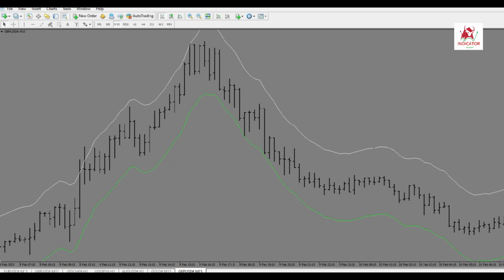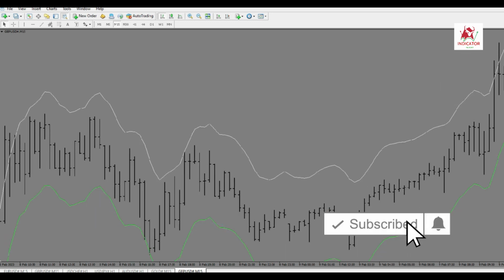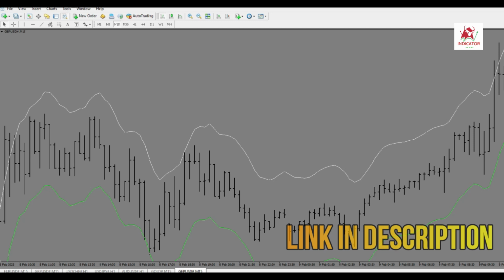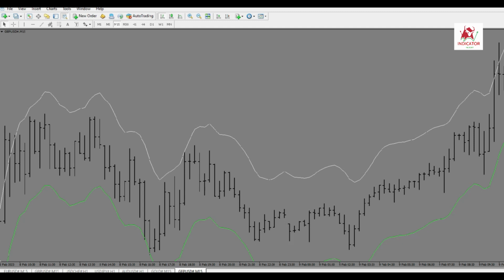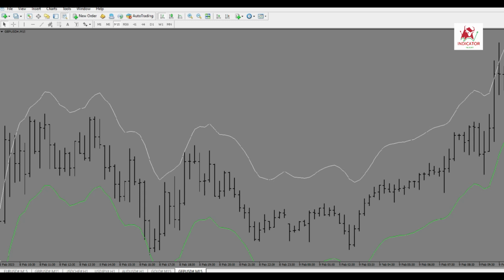ACCURATE 4HR FOREX STRATEGY Forex Trading - Trading the 4hr Timeframe For Easy Money!